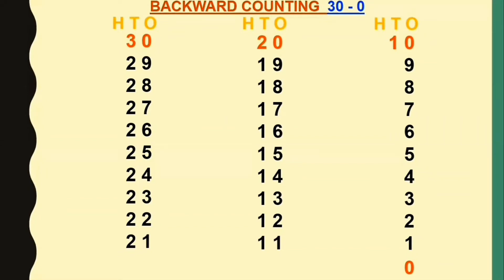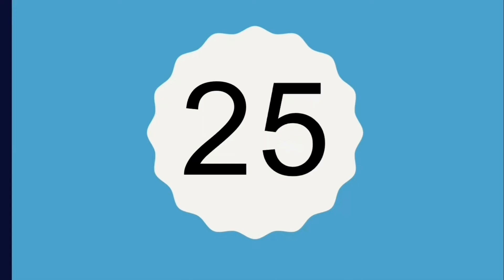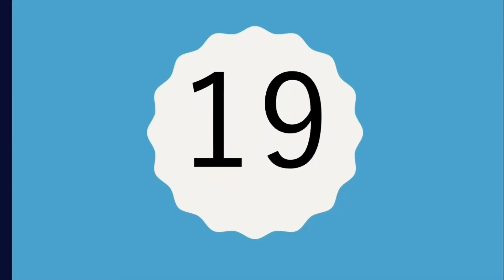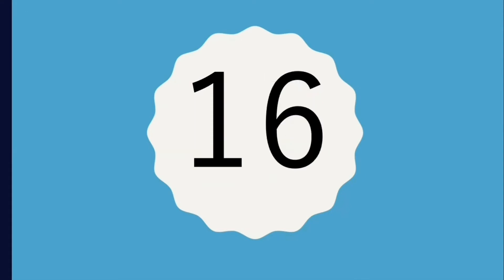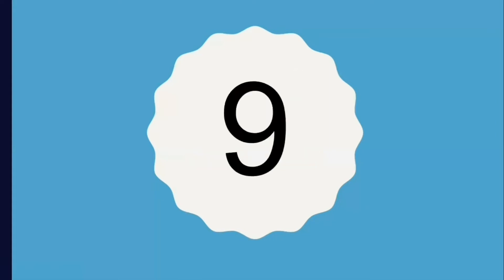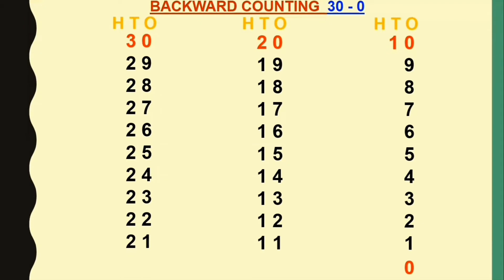Backward Counting 30 to 0 quick review by International Delhi Public School Kindergarten Teacher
counting